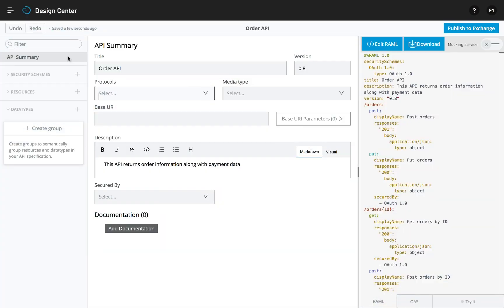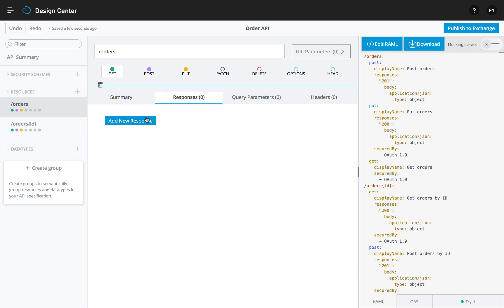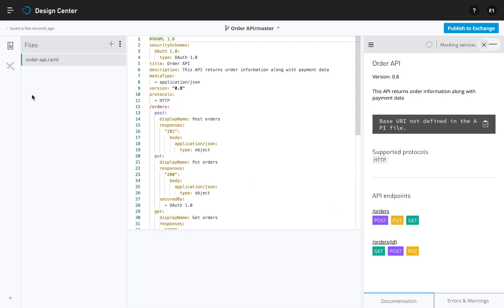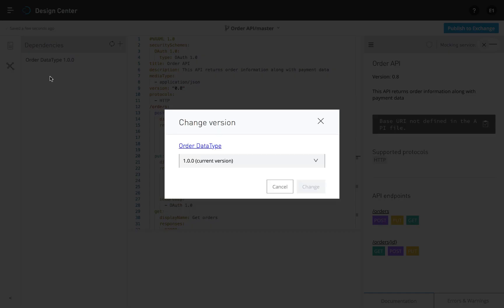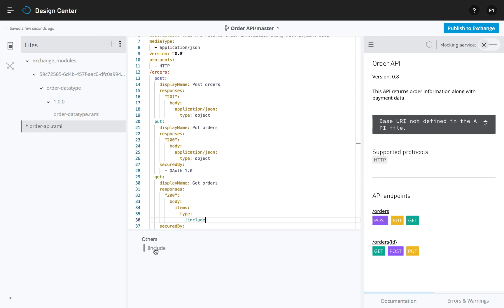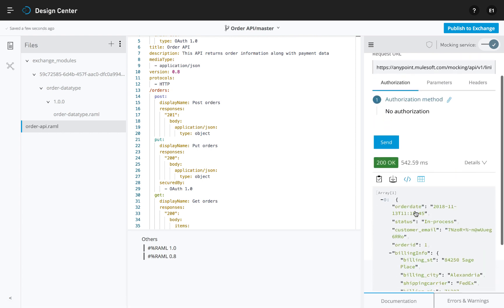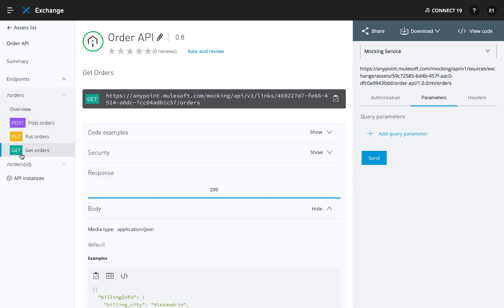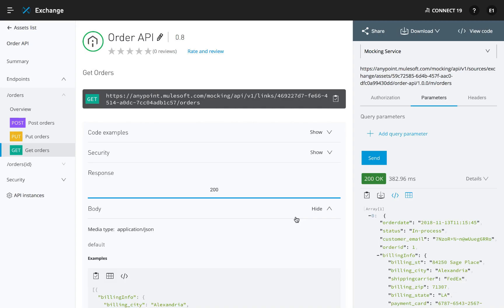Product Spotlight: Anypoint API Designer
Learn about Anypoint Platform’s web-based interface for designing, documenting and testing APIs.